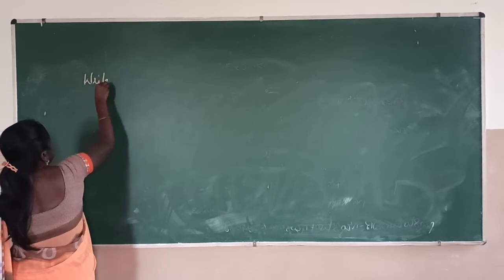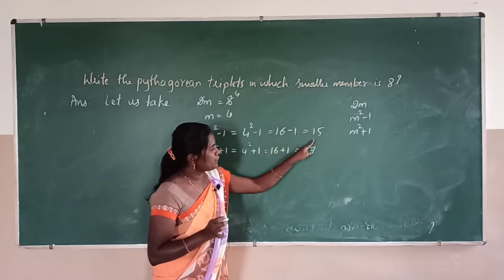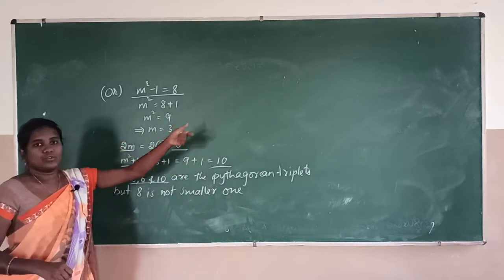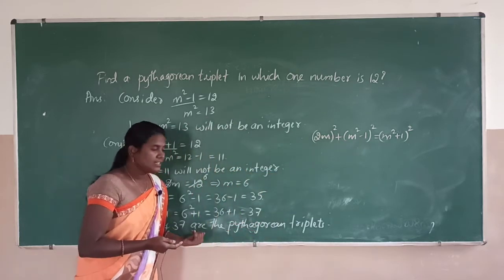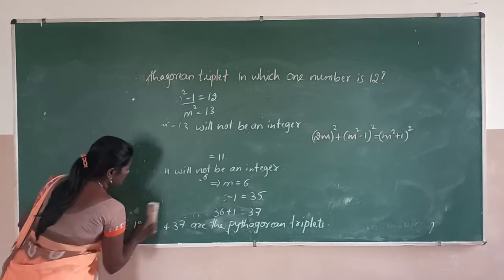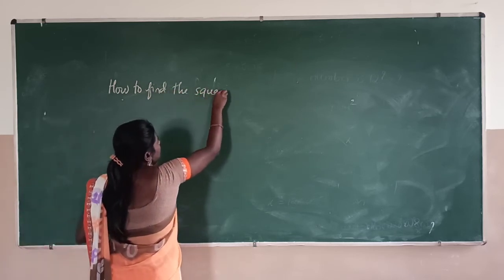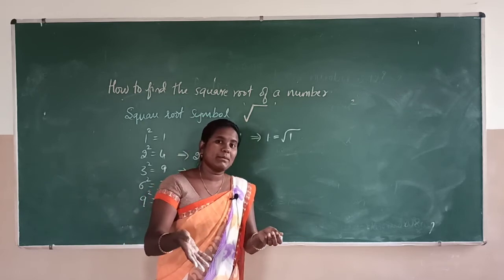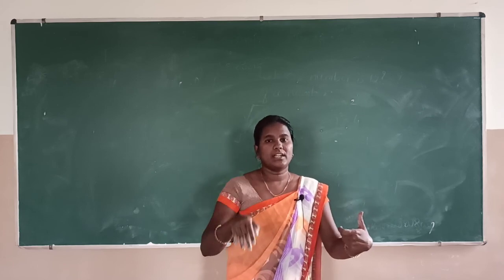8th-EM-Maths- (Part-3) Square, Square root.........by Anita Madam